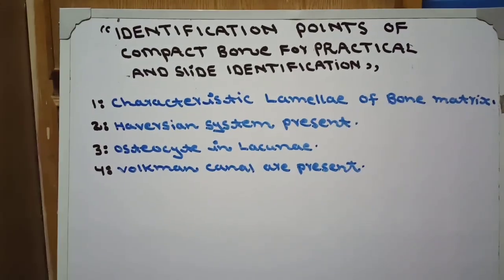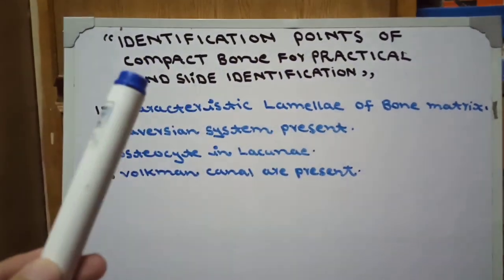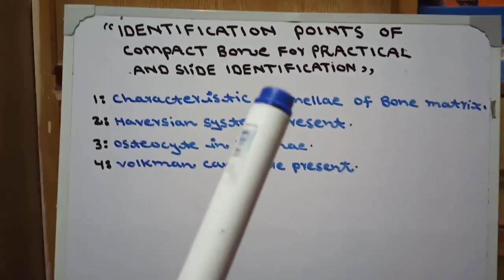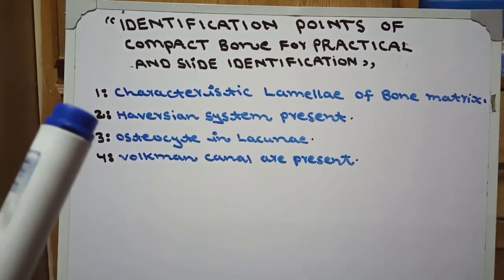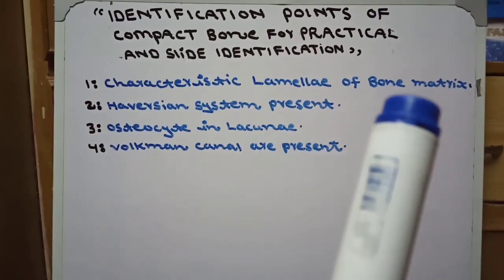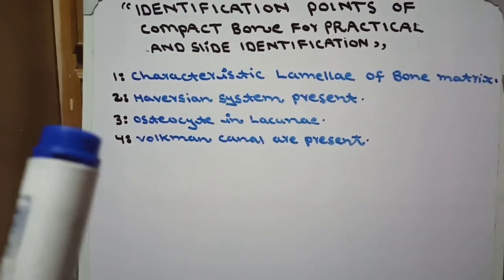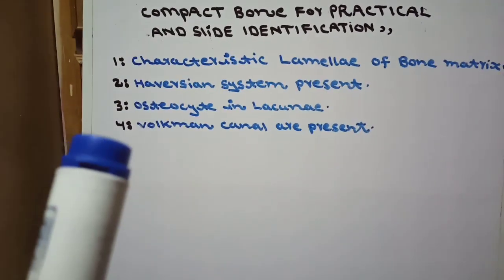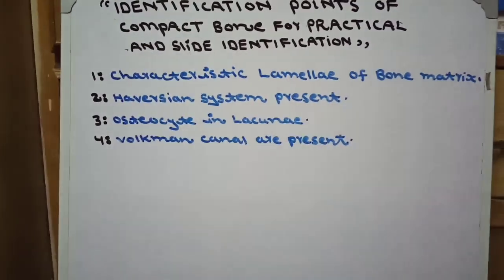Identification points of compact bonefor Histology practical and slides|| MBBS and BDS lectures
In this video I completely explain the identification points of histology compact Bone for practical and slides identification